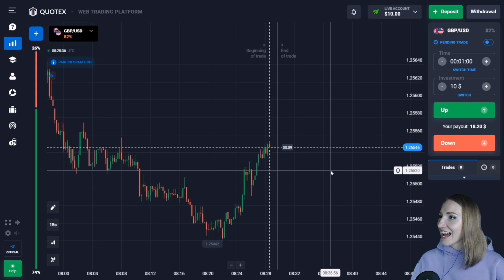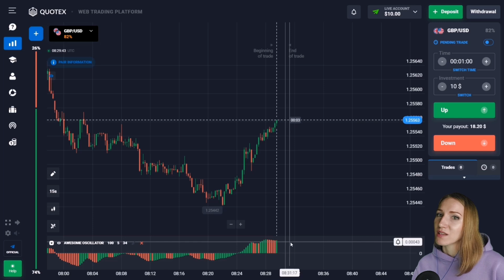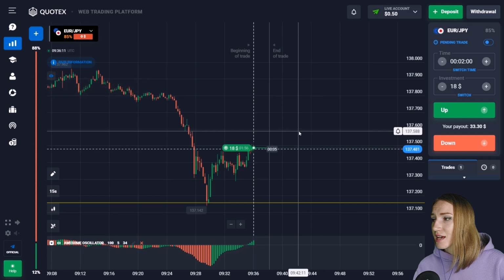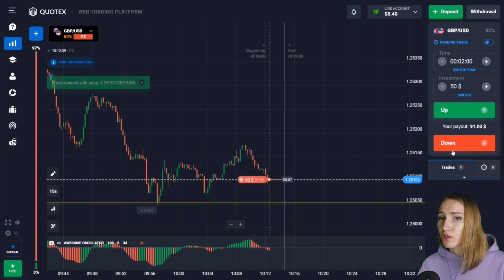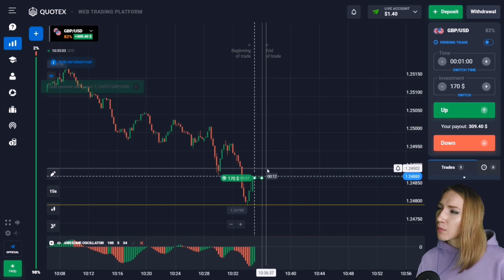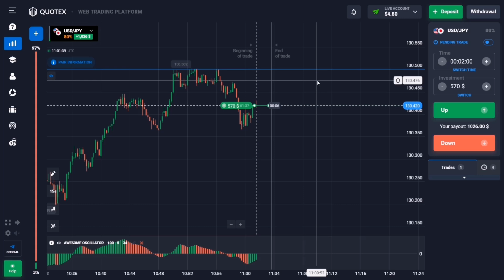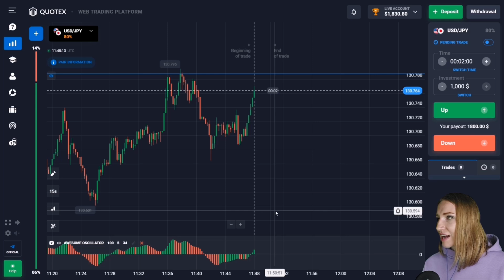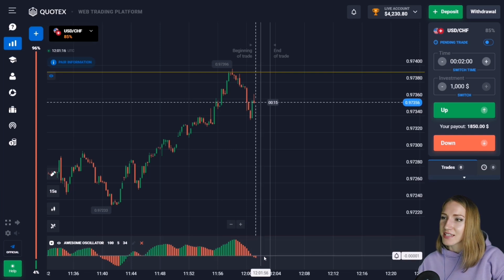100% PROFITABLE INDICATOR FOR BINARY OPTIONS - AWESOME OSCILLATOR | Quotex $10-$4230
0:00 Awesome Oscillator Indicator
0:30 How do you join my private signal chat room
1:04 How to work with indicator Awesome Oscillator
2:44 $10 to $18 (deal + explanation)
3:35 $18 to $33 (deal + explanation)
4:23 $33 to $58 (deal + explanation)
5:06 $58 to $99 (deal + explanation)
5:50 $99 to $171 (deal + explanation)
6:30 $171 to $310 (deal + explanation)
7:06 $310 to $574 (deal + explanation)
7:55 $574 to $1,030 (deal + explanation)
8:34 $1,030 to $1,830 (deal + explanation)
9:28 $1,830 to $2,630 (deal + explanation)
10:24 $2,630 to $4,230 (deal + explanation)

100% PROFITABLE INDICATOR FOR BINARY OPTIONS - AWESOME OSCILLATOR | Quotex $10-$4230